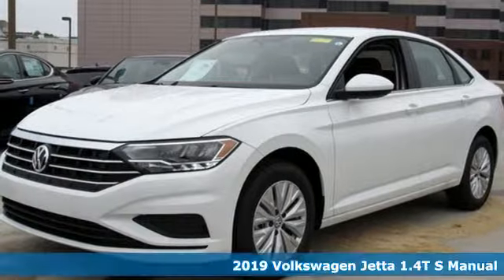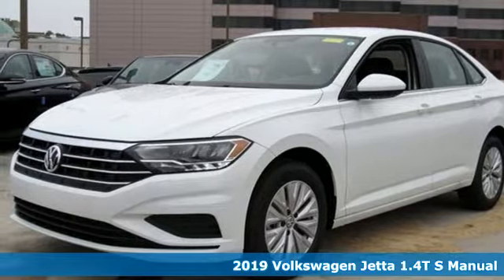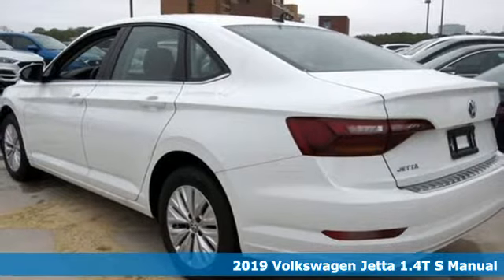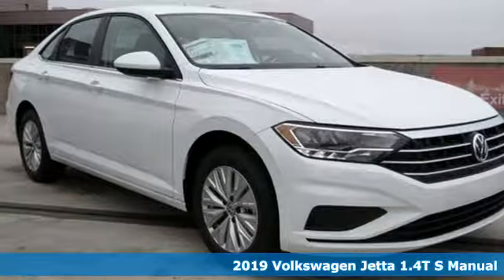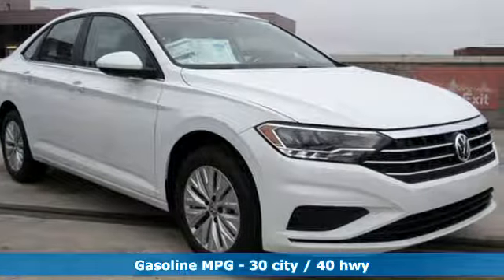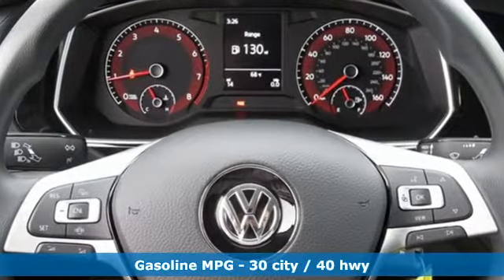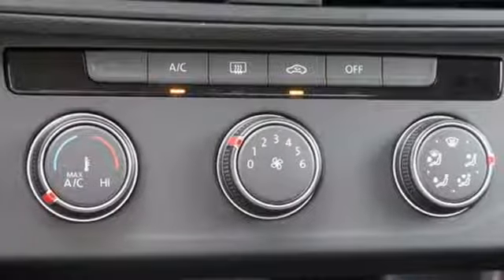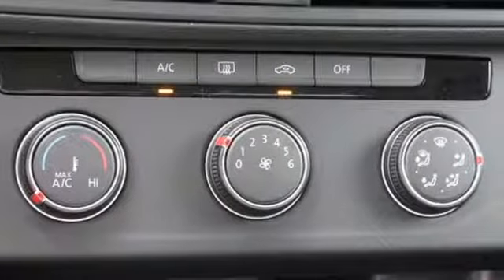2019 Volkswagen Jetta Baltimore MD Parkville, MD O9231594 - SOLD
Year: 2019
Make: Volkswagen
Model: Jetta
Trim: 1.4T S
Engine: 1.4L TSI
Transmission: 6-Speed Manual
Color: White
Interior: Titan Black
Stock #: O9231594
VIN: 3VWN57BU6KM231594

Address:
9215 Harford Rd